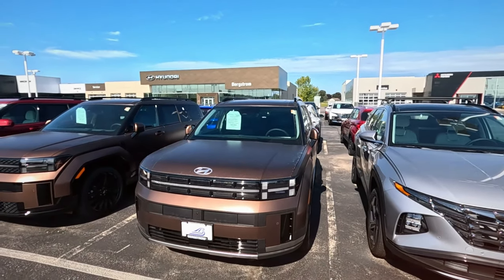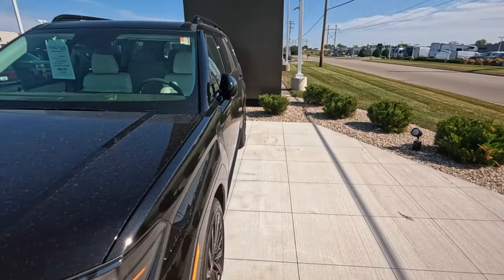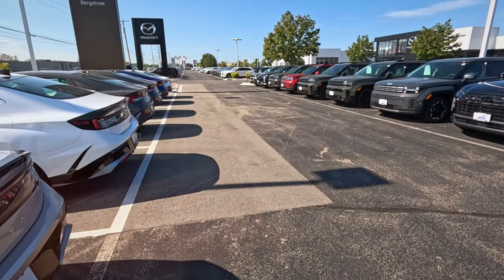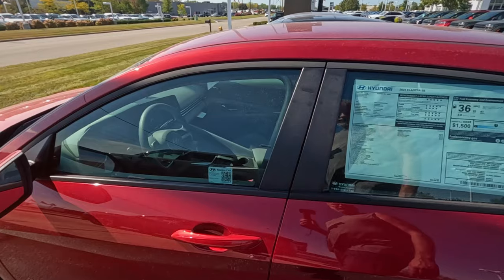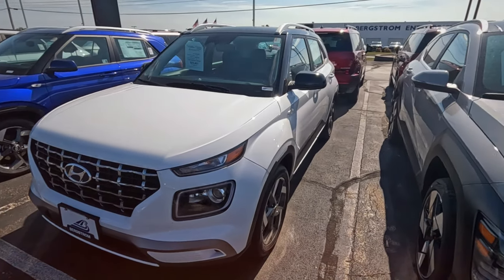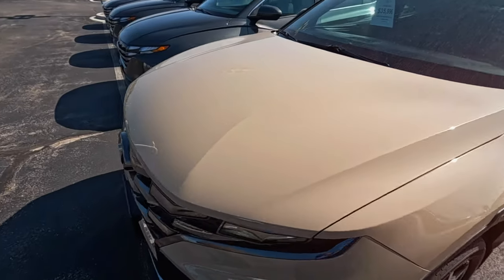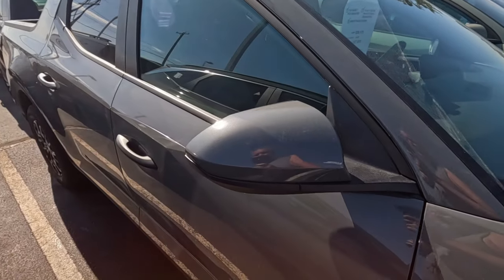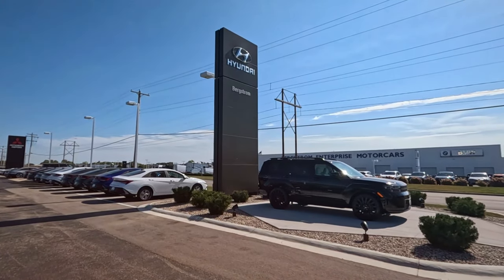Best deal on new car Bergstrom Hyundai in Appleton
looking for the best deals. this lot has one cheap option and a lot of over priced SUV's